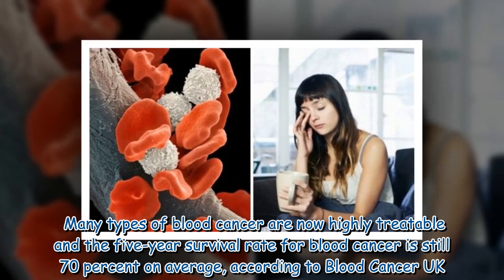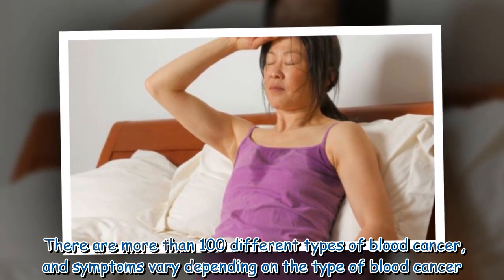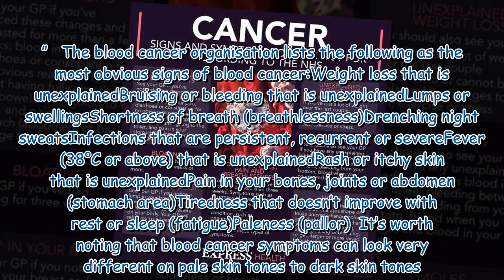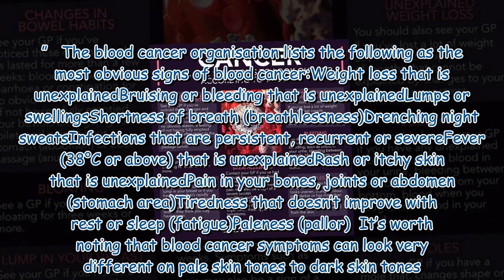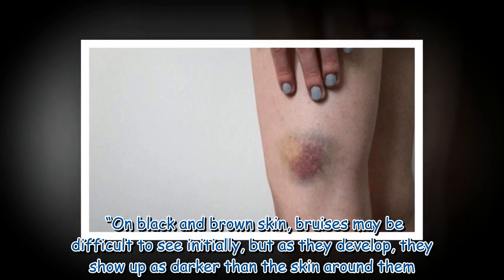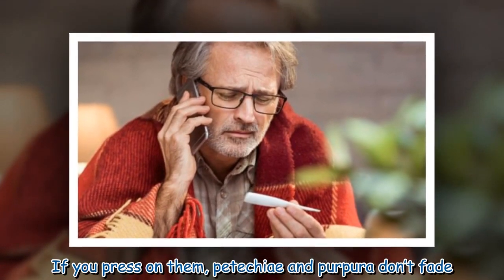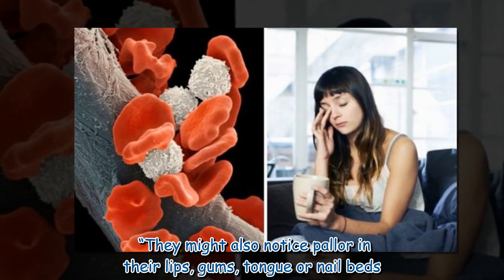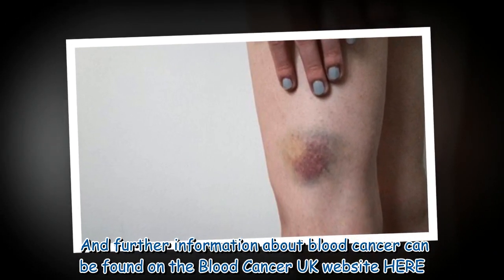Blood cancer symptoms: The 11 signs of the deadly disease